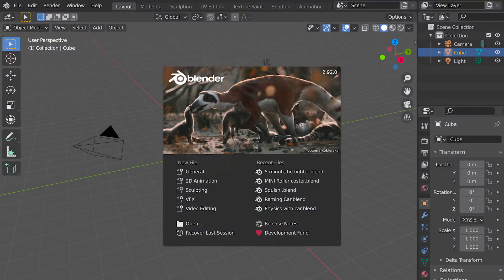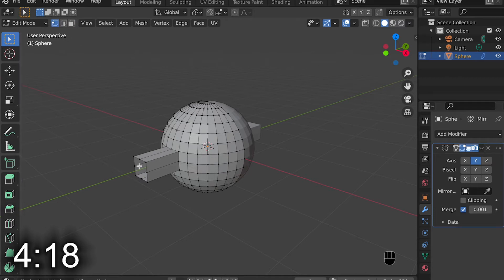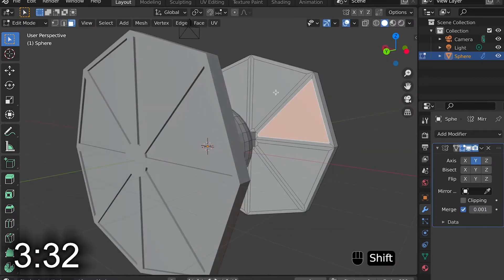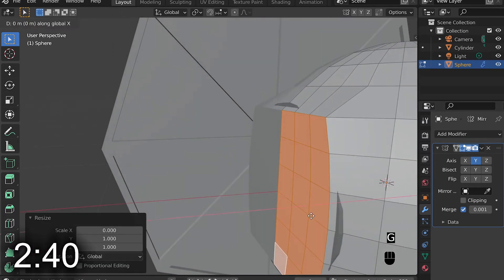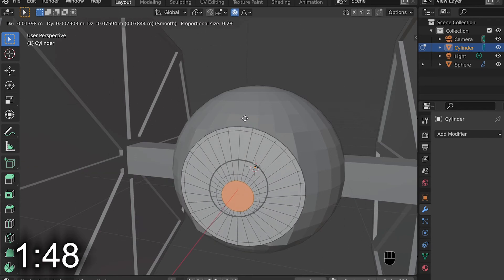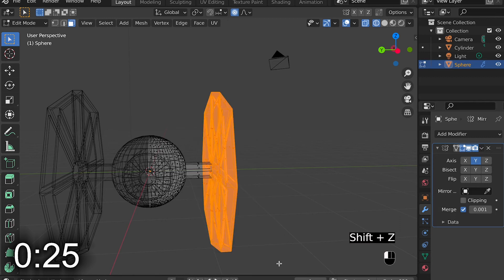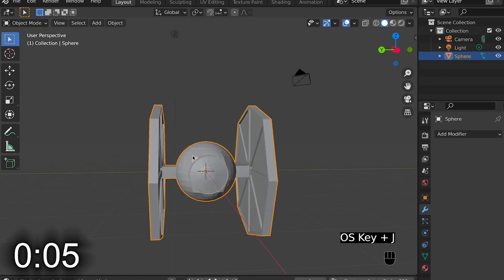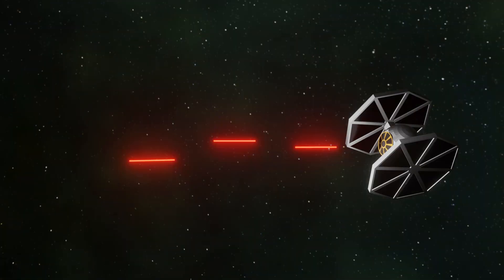Tie Fighter in 5 minutes! (Blender 2.92)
Today I will be modeling a low poly tie fighter in blender 2.92 within 5 minutes! This is also what inspired my lightspeed tutorial. I hope you enjoy this timed challenge!

-Links-
Etsy Shop➢

Enjoy :D